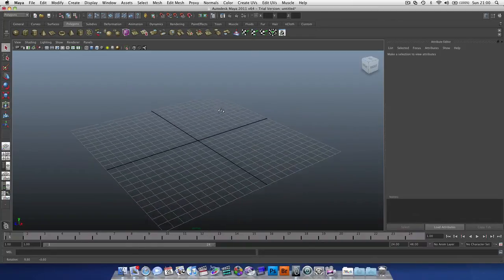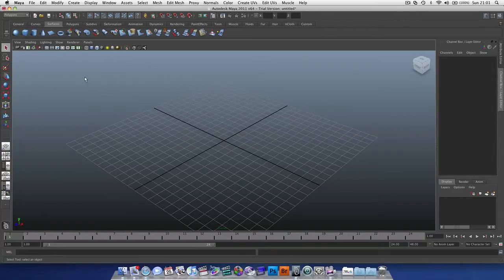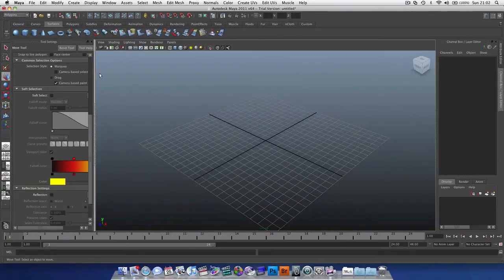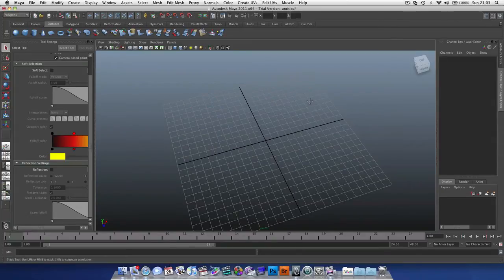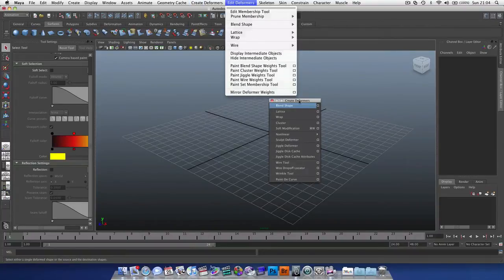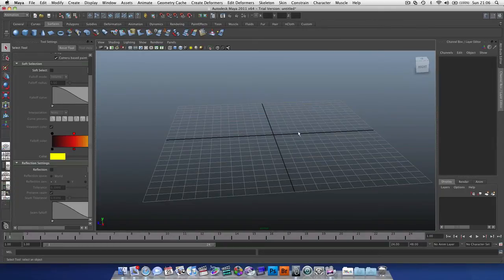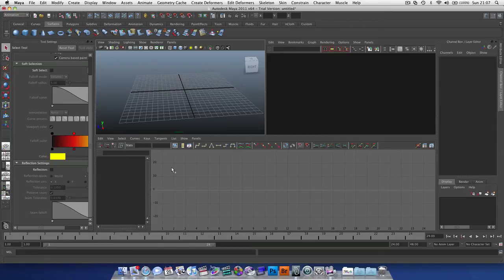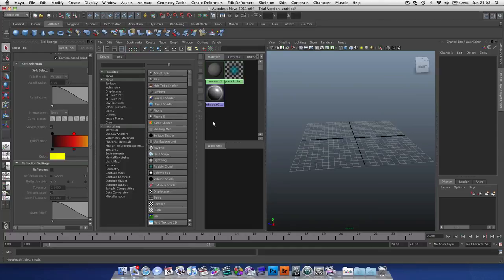Getting Started with Maya 01- User Interface and Navigation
01
In this Autodesk Maya 2011 Basics tutorial, we wil look at the user interface and navigating Maya.